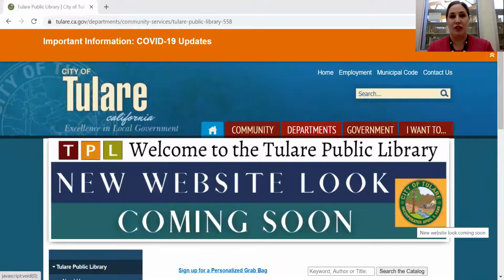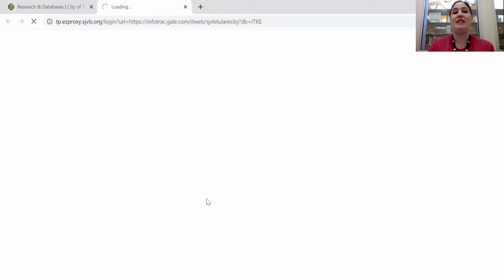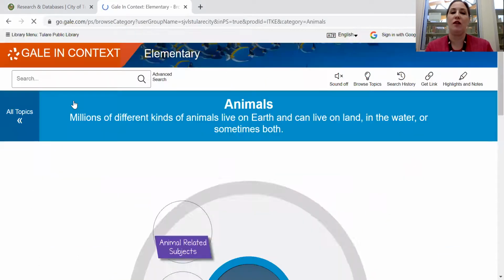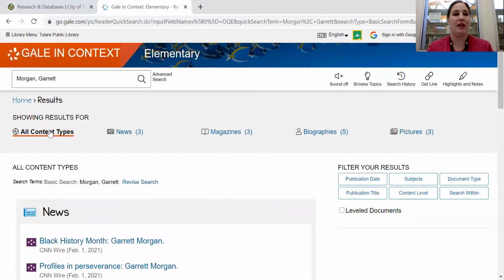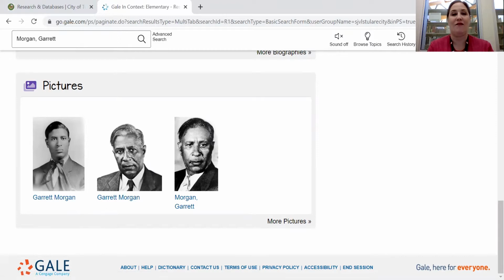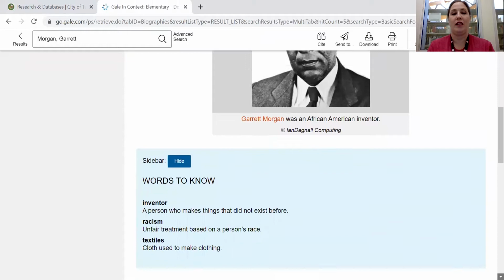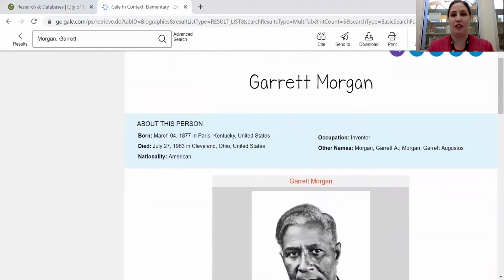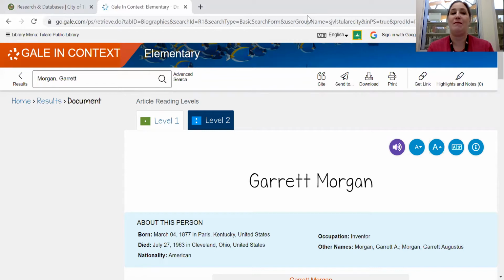Traffic Signal Craft & Gale Resource Tutorial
Sarah highlights both the inventor and his invention in this special Kids' Activity. She will show you how to use the online resource Gale In Context Elementary to learn about Garrett Morgan, an African-American who invented the traffic signal.